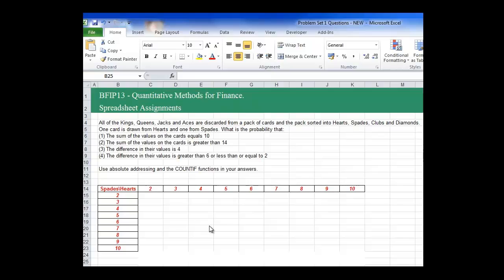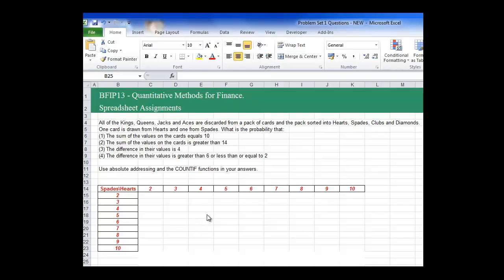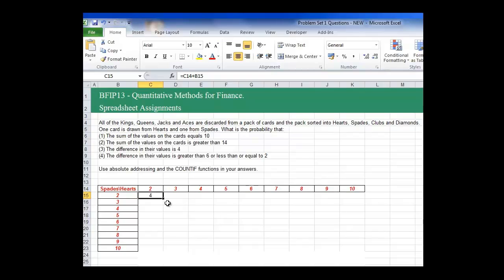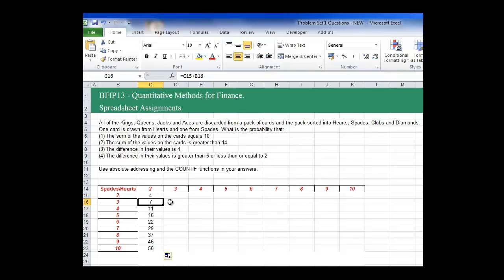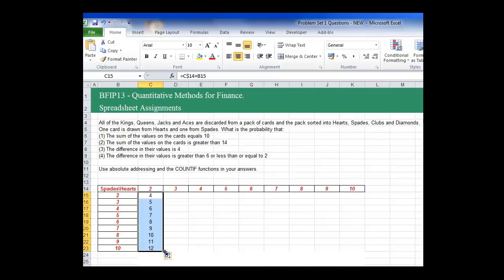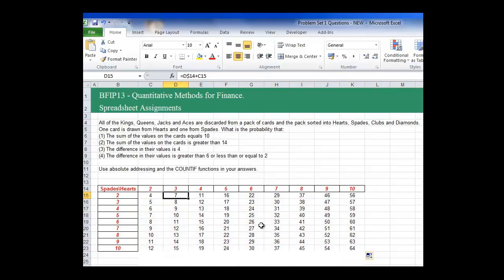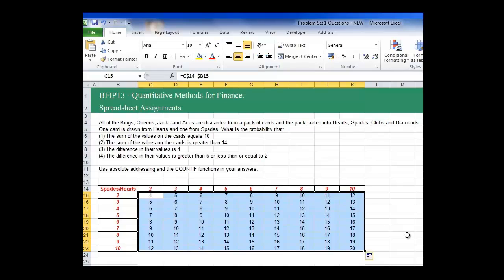BFIP13 Spreadsheet 1: Absolute Addressing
How to use absolute addressing to calculate an array of sums